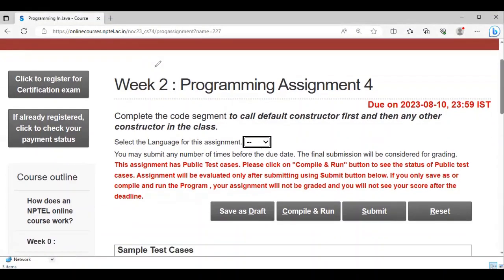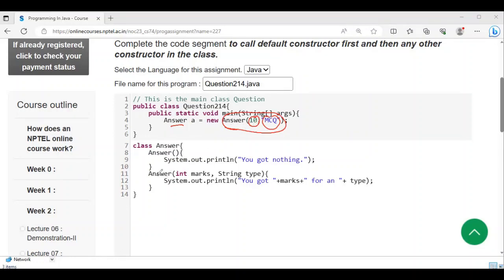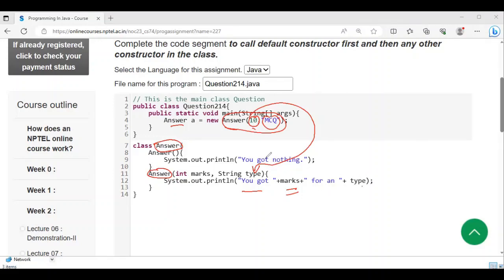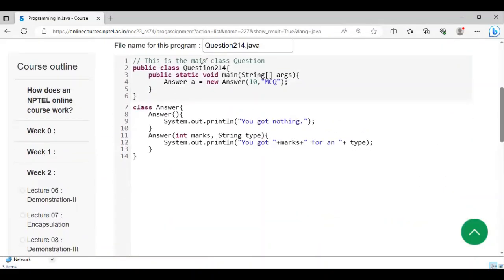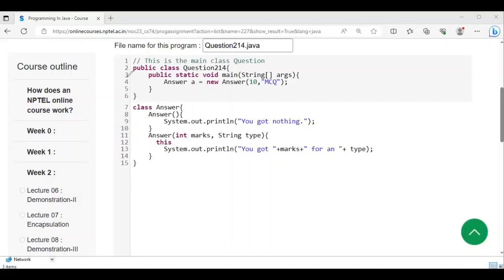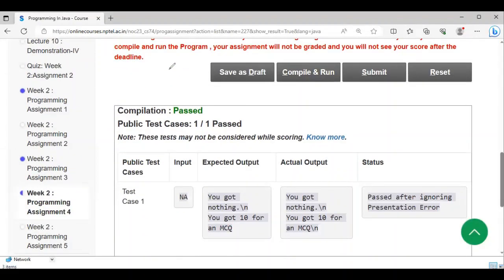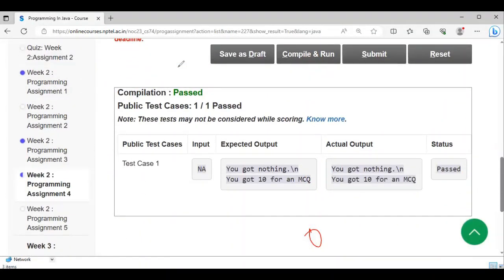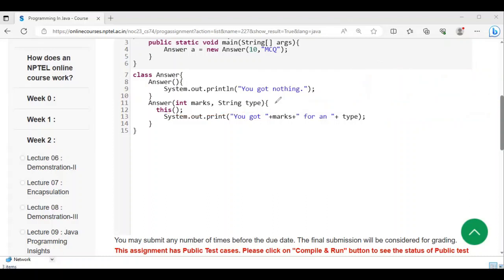12. Week - 2 - Programming Assignment 4 Programming in Java - NPTEL Swayam IIT Kharagpur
In this video explained the Week - 2 - Programming Assignment 2 Programming in Java - NPTEL Swaya IIT Kharagpur